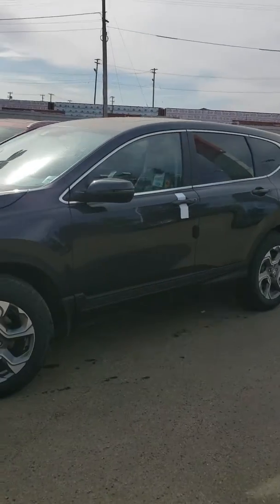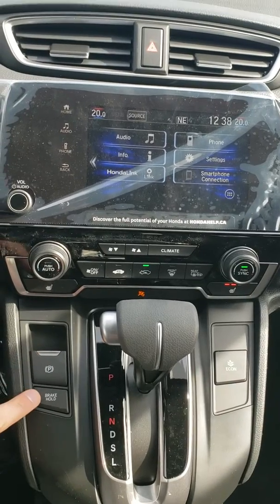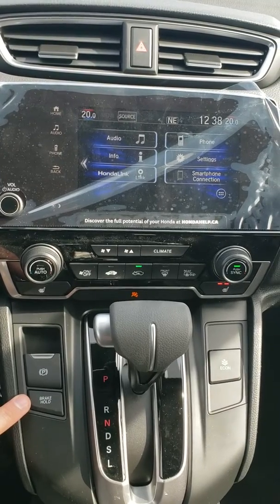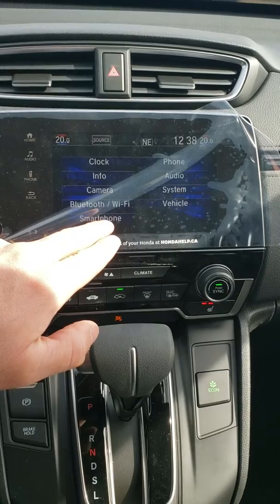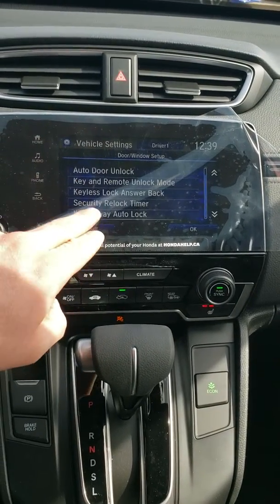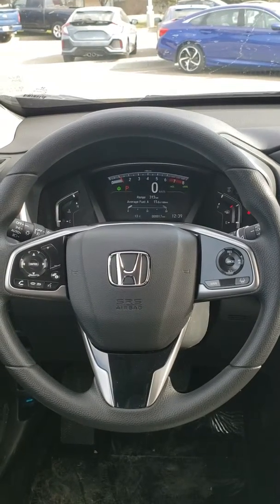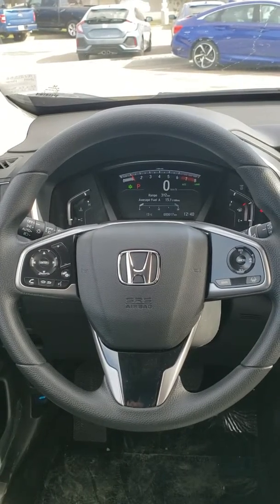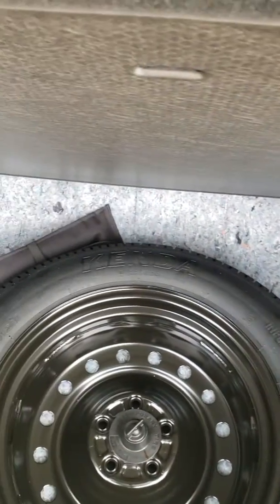2019 CR-V EX